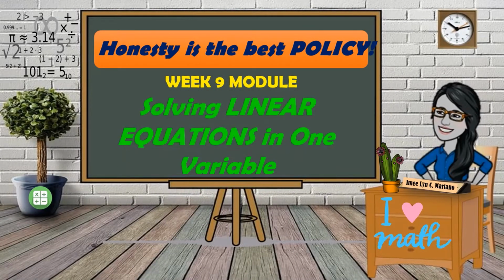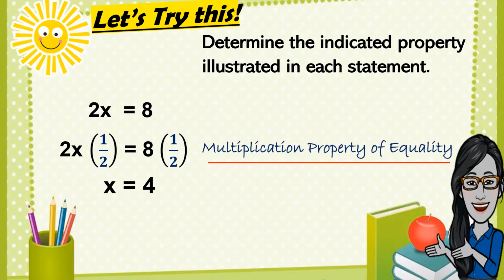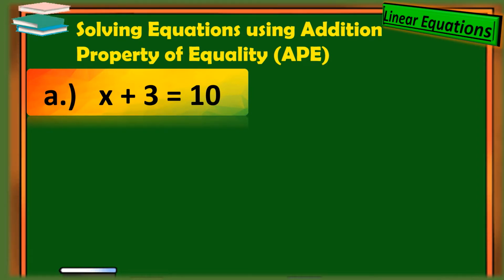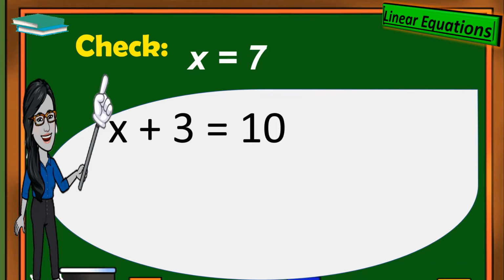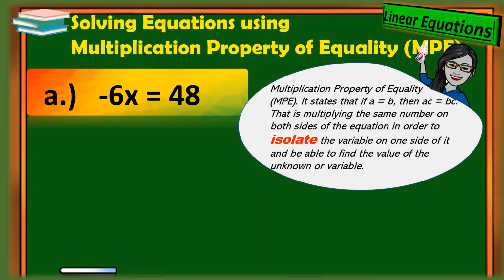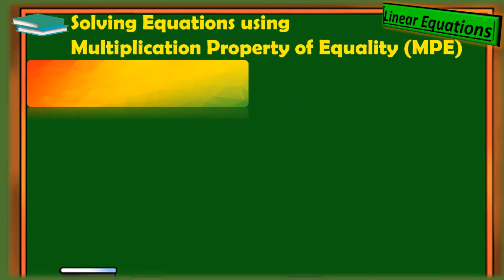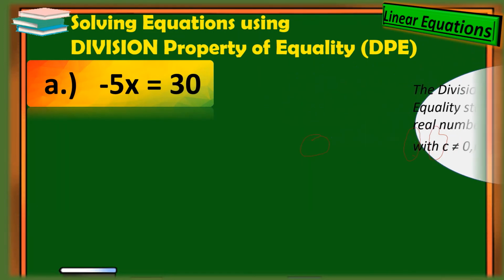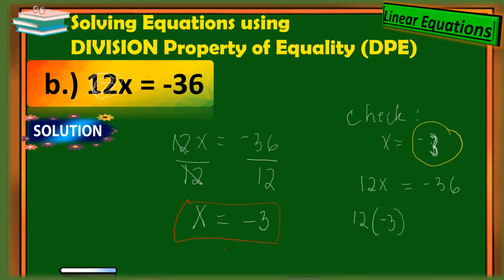LINEAR EQUATIONS in One Variable (Grade 7)